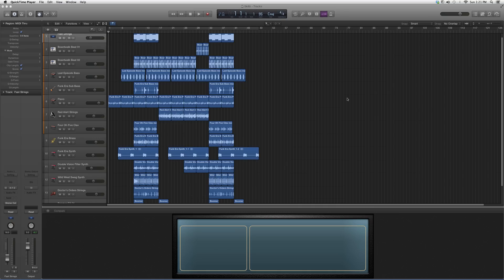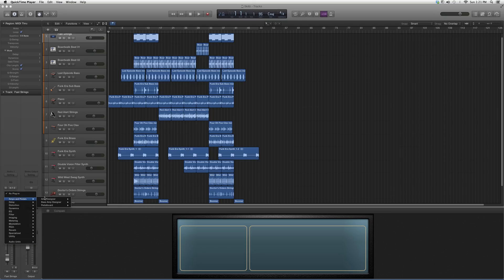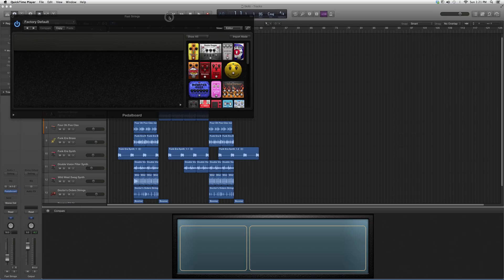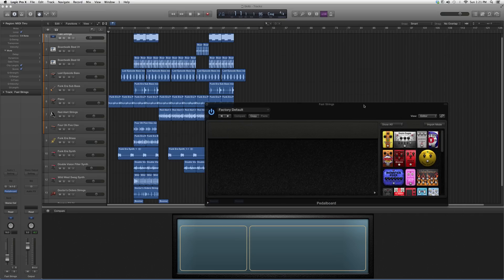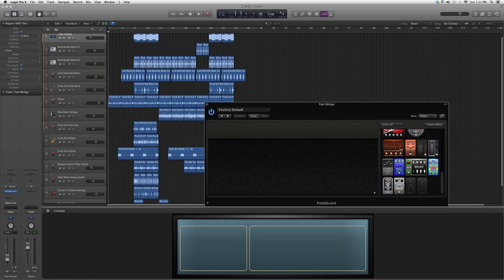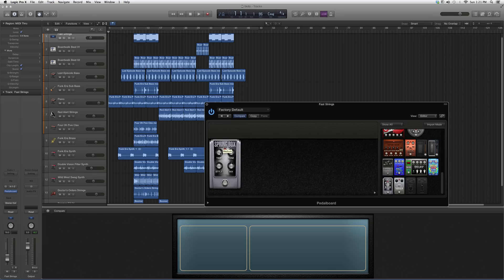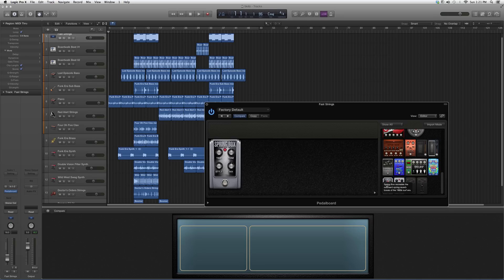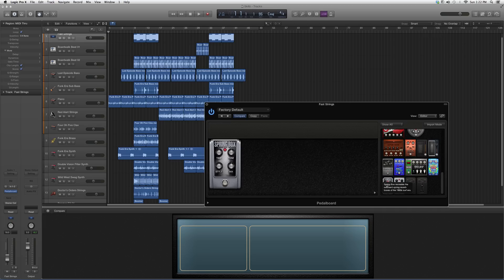292 Spring Box Pedal Board In Logic Pro 34:35